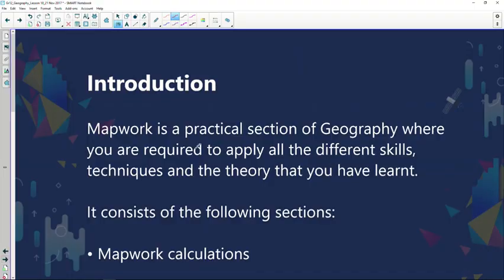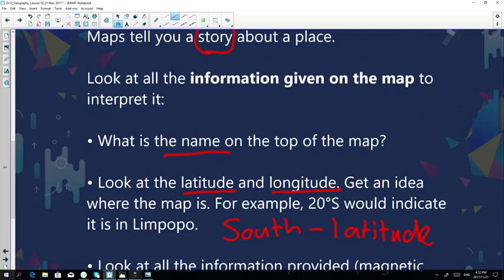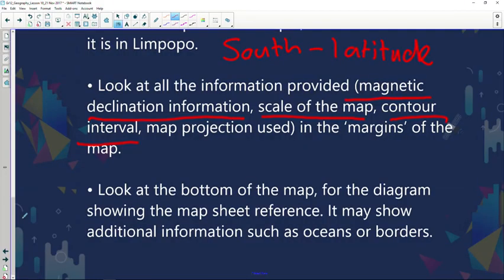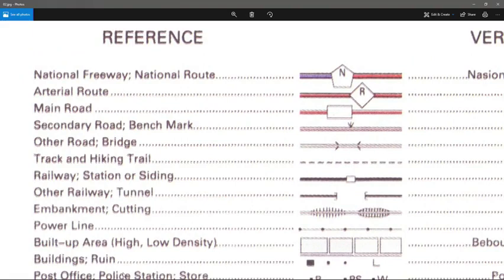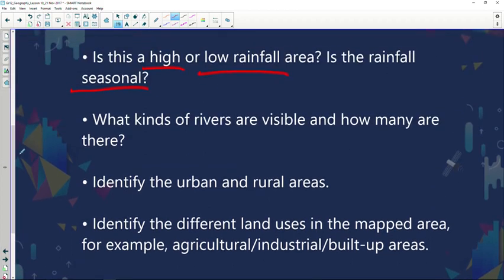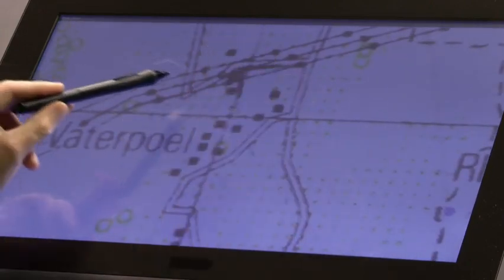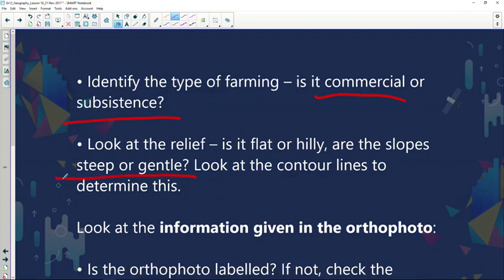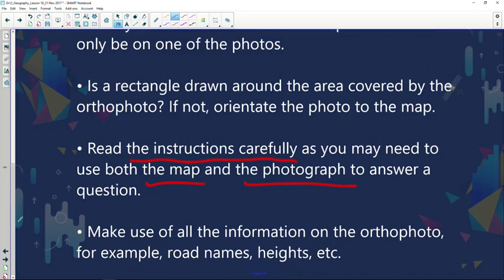1547 Gr12 Geo Mapwork Distance & how to calculate distance SEG1